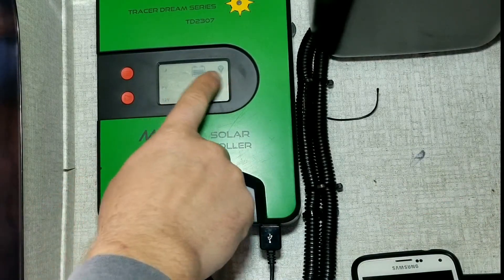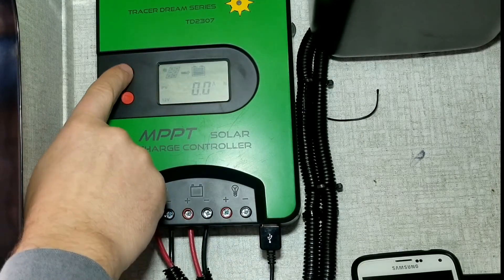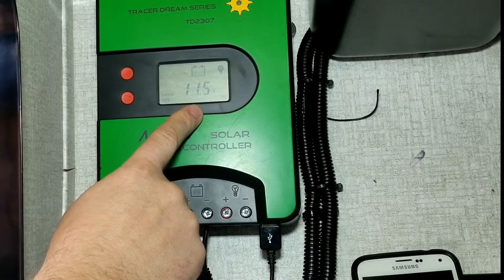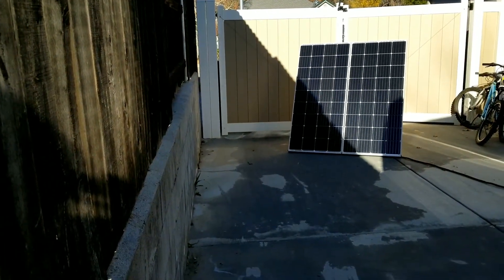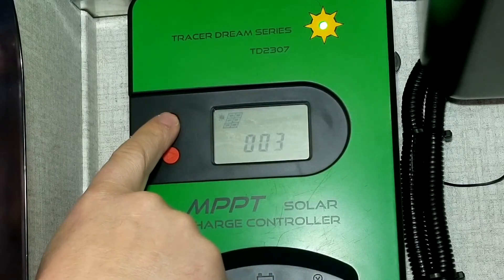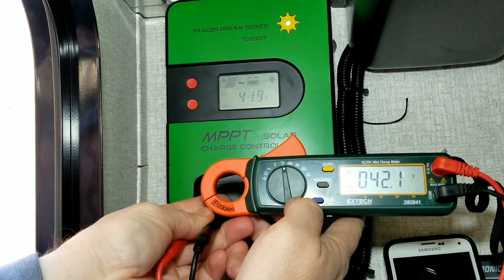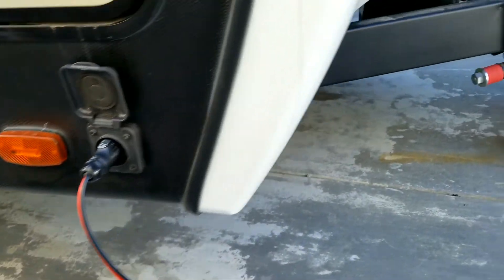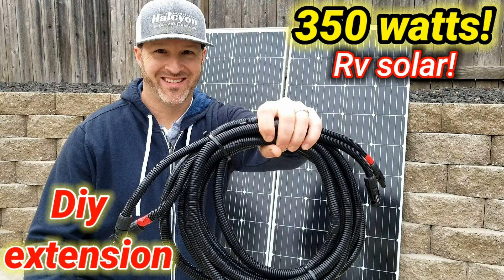Beleeb MPPT Solar charge controller Review and how to Rv solar controller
User review and scroll thru the menu of this Beleeb solar charge controller and the functions that I picked up on Amazon.
Also a look at the solar panels and battery box along with inside RV battery meter.